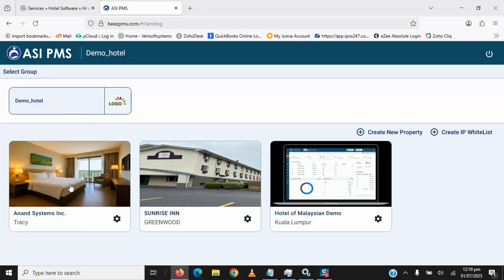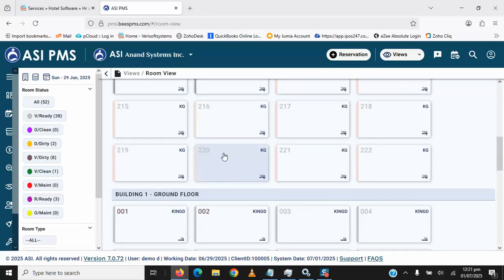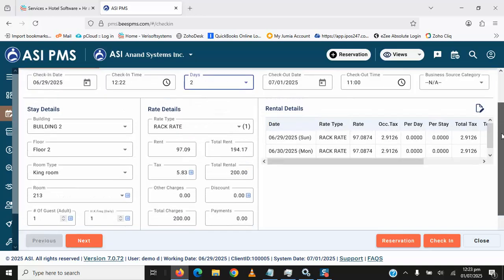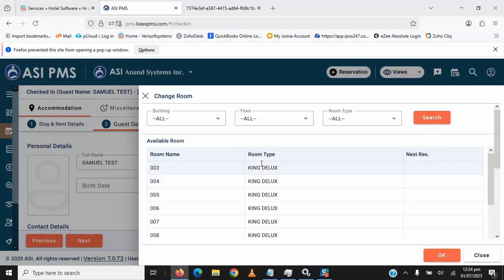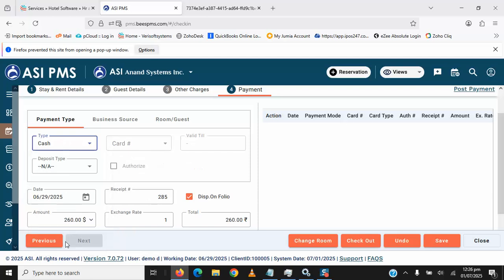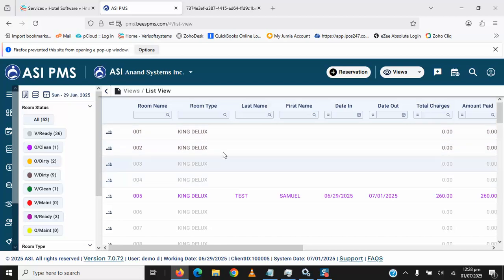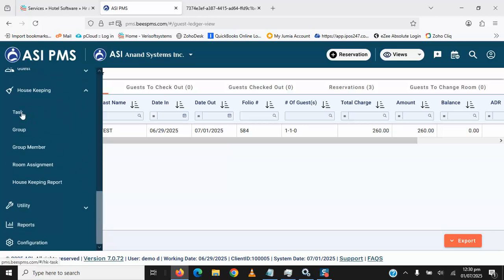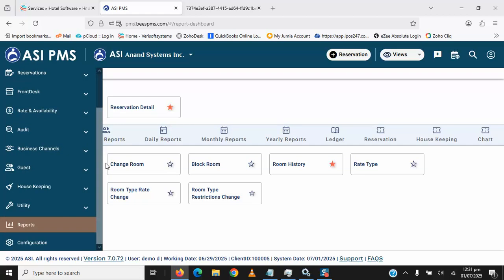Demo - ASI PMS | Best Hotel Management Software | Verisoft Systems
This is a short Demo on ASI PMS. Experience the unparalleled capabilities of our Hotel Management Software – your go-to affordable and comprehensive solution for seamlessly managing all hotel operations.